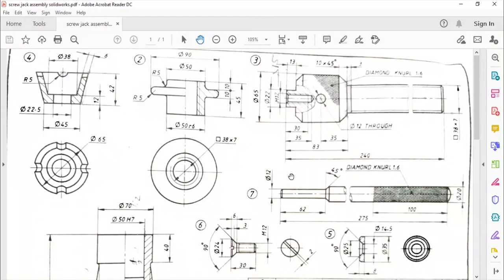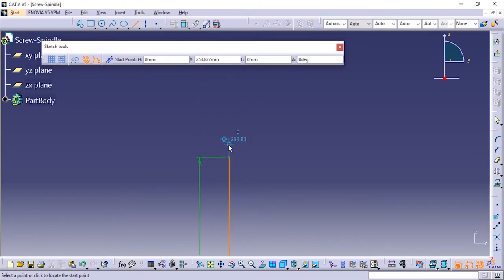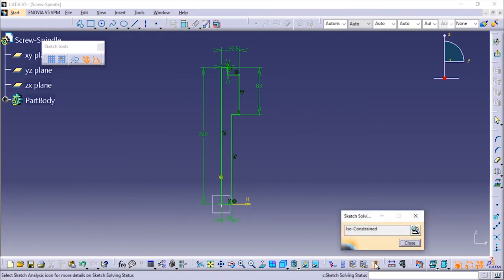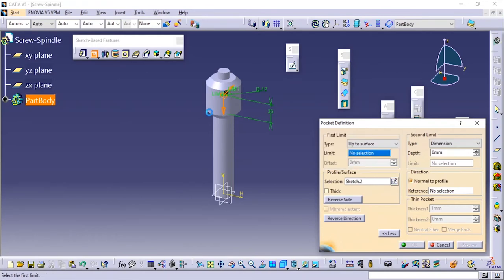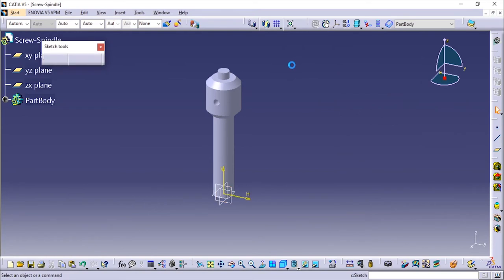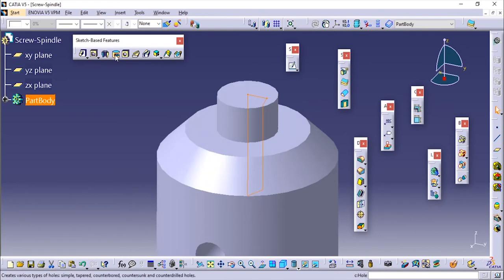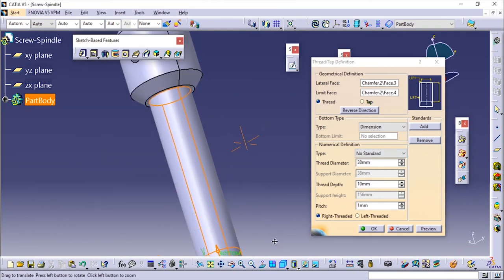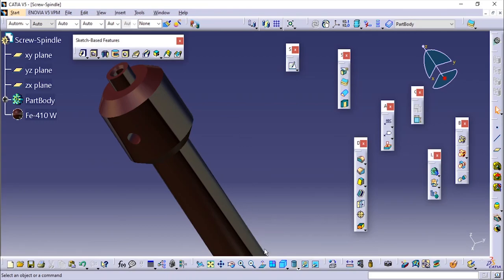CATIA V5 Tutorials | Spindle of Screw Jack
Screw Jack Assembly in Catia V5 - Screw-Spindle
Make 3D part in Catia V5
3D Modelling
Catia For Beginners
Catia V5 Tutorials